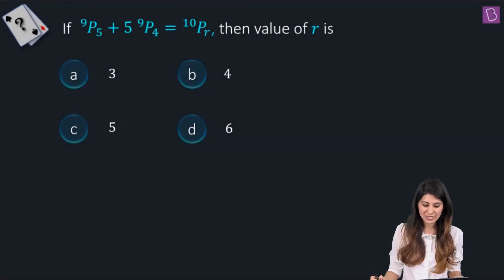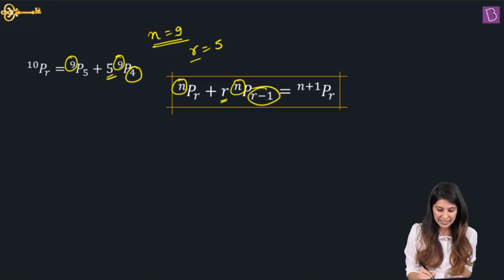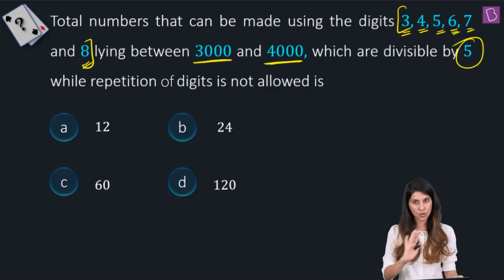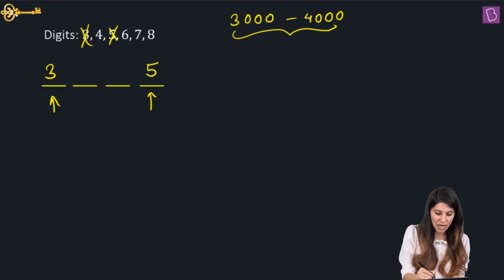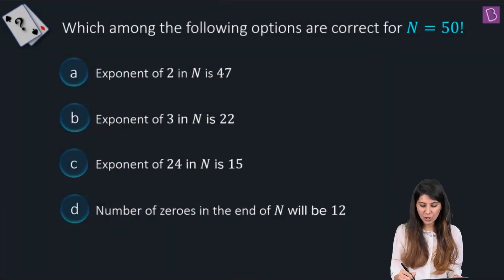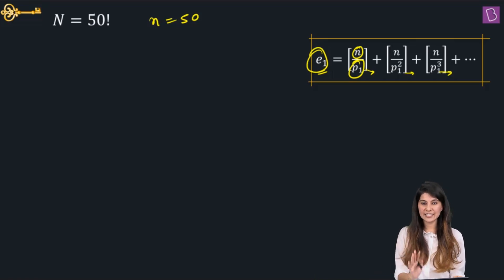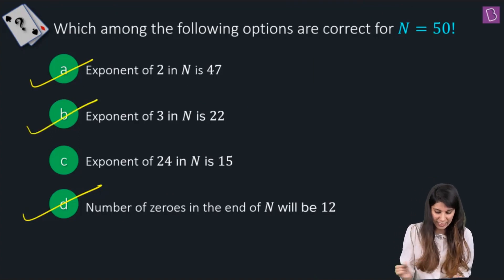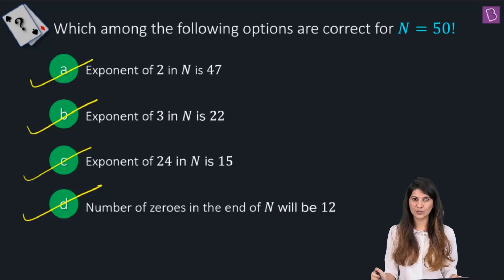DPP: Problems based on Permutations | JEE | Mathematics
🚀✍️ Download Chapter-wise Session Notes, FREE DPPs & Chapter Test PDFs Now⬇️
✅ JEE Ranker's Batch The video explains problems based on Permutations. A permutation is an arrangement of objects in a definite order. The members or elements of sets are arranged here in a sequence or linear order.

Overview of the problems solved in the video:

- Find the total number that can be made from given digits considering a given condition.
- Calculate the exponent of prime numbers in the expansion of the factorial of a number.

Watching this video will definitely help you solve similar problems with ease and confidence.

For an in-depth understanding of the concept, read our website article on Permutation: